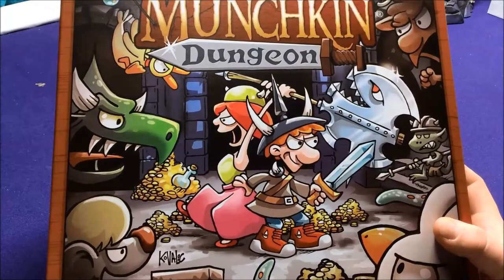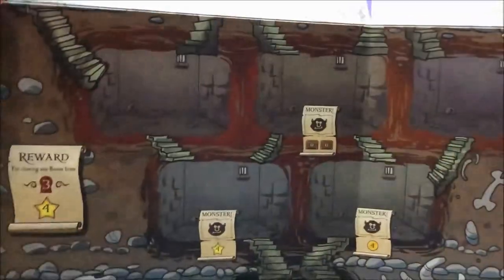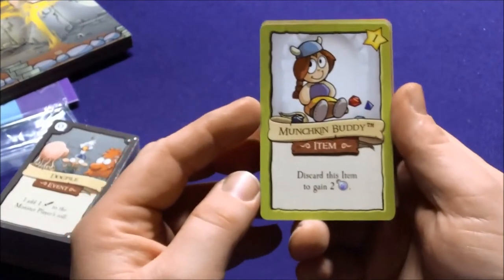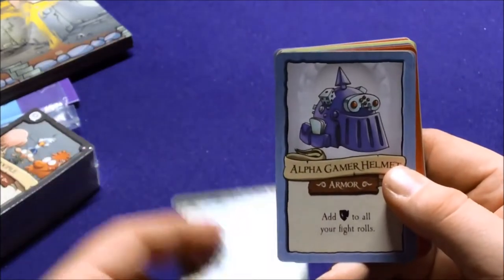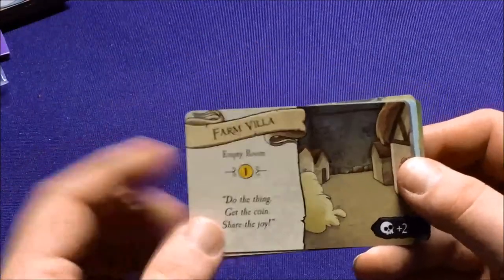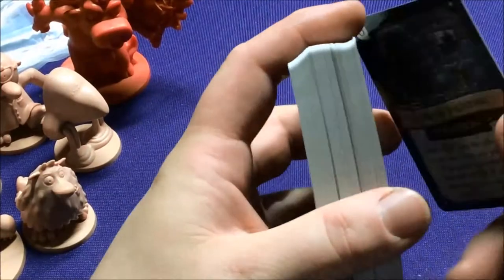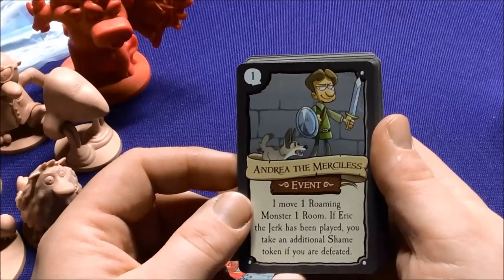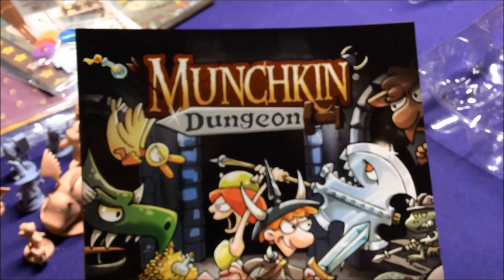Munchkin Dungeon: Base Set unboxing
Checking out the components of the Munchkin Dungeon base set miniature game